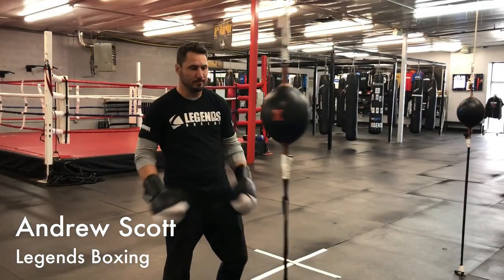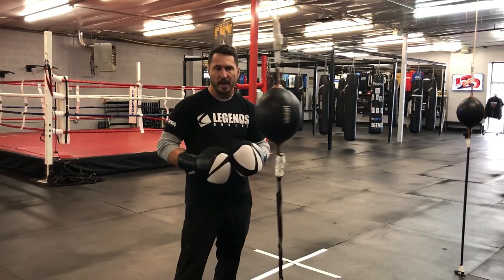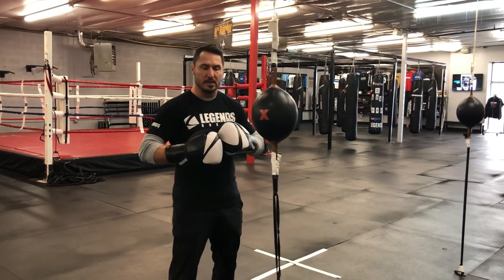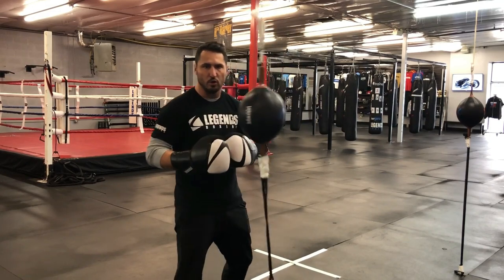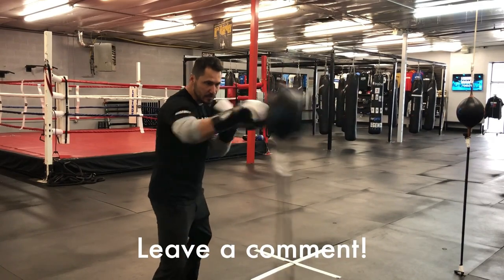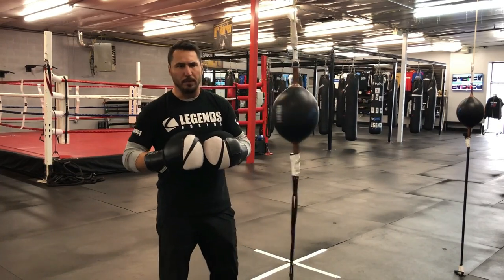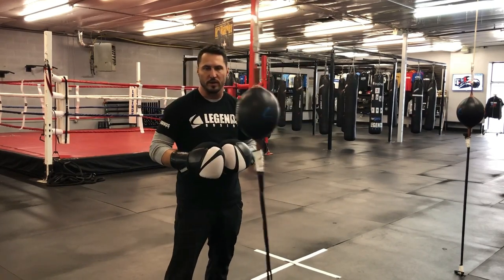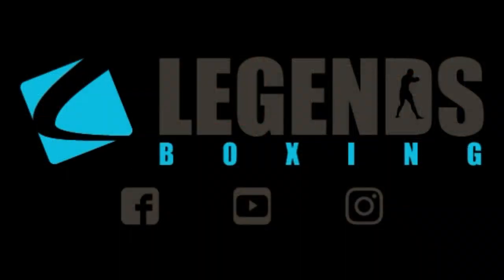How To: Hit a Double End Bag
Next up in our How To series is, hitting a double end bag! Here's some good tip for how to start out and progress into stronger technique. This is a great skill to learn when boxing. Give it a watch, try it out, let us know what you think and what you'd like to see next in our boxing tutorial videos!

At Legends Boxing you belong to a family, a tribe, a community. You are part of something special here!

Legends Boxing teaches real USA Boxing technique and step-by-step fitness boxing classes. We'll take you through the basics of boxing and beyond! You'll learn proper footwork, punching technique, and self-defense. You won't find another way of training that is more fun or empowering! Get in the best shape of your life! Whatever your fitness goals, Legends Boxing can help!

1st class FREE! Contact LEGENDS BOXING to get it scheduled!